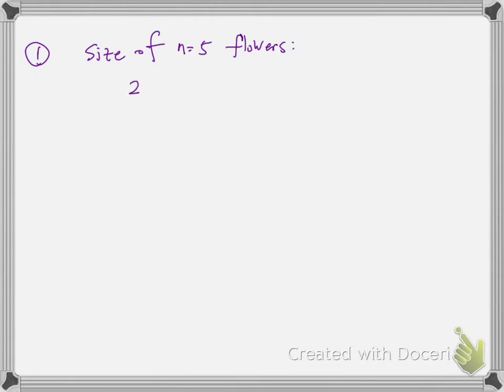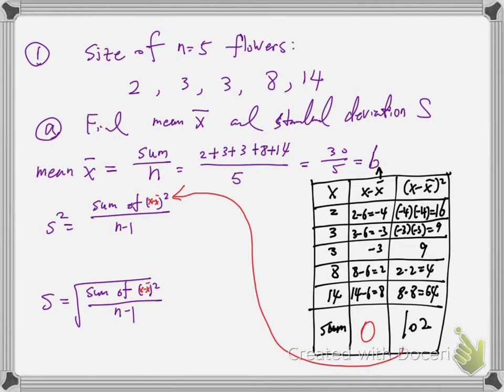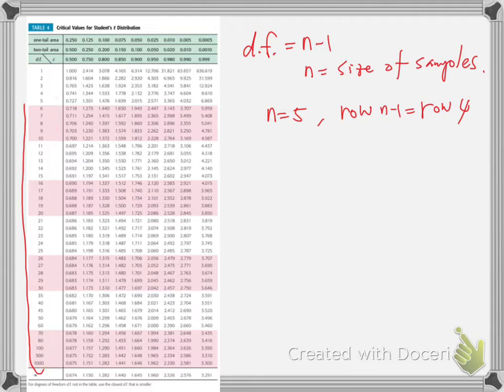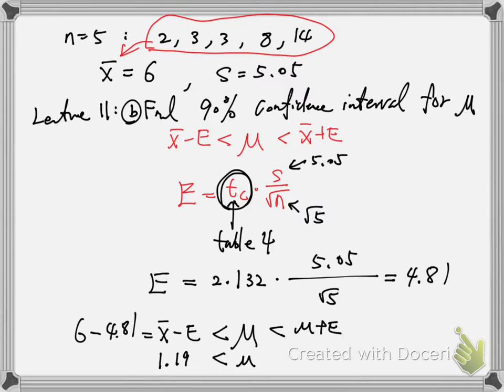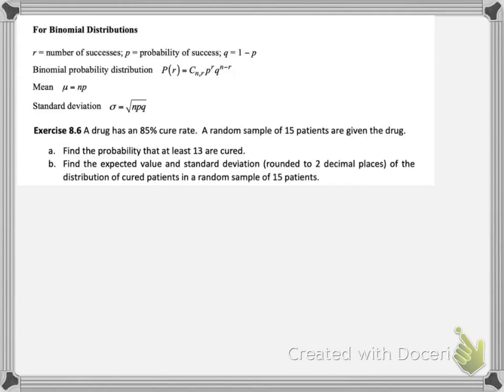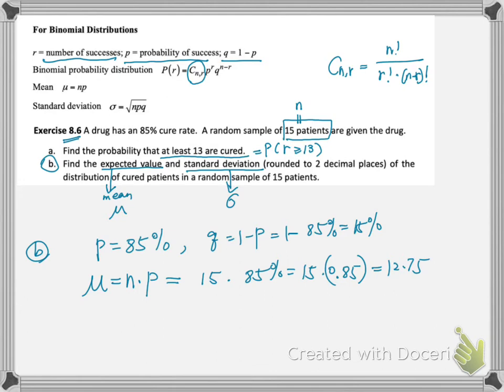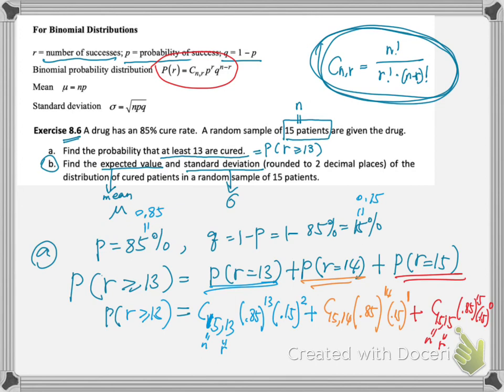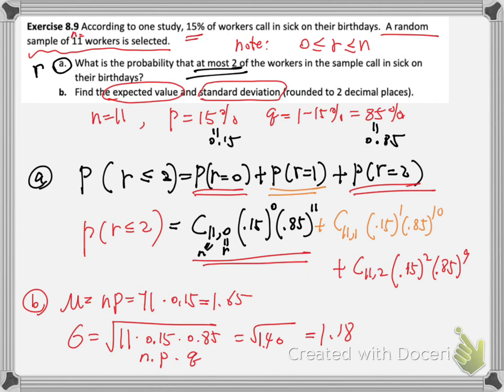MTH 23 confidence interval and binomial distribution